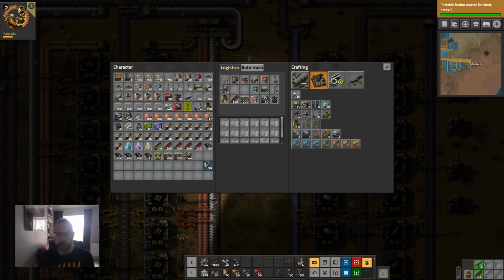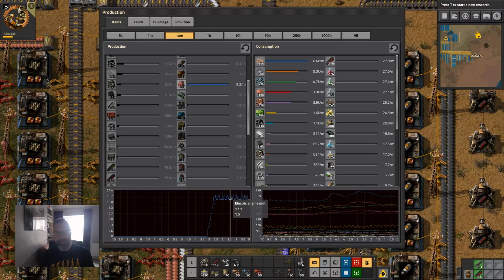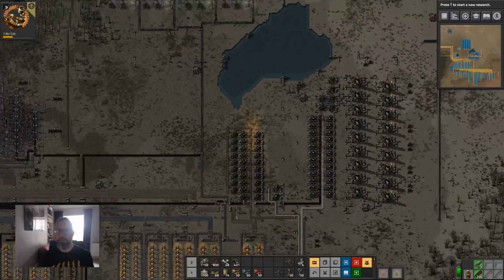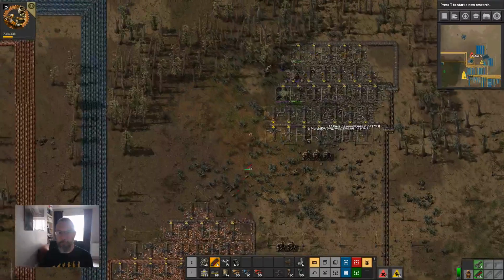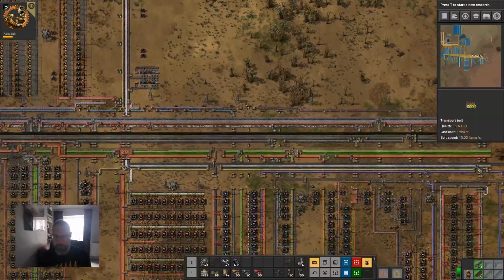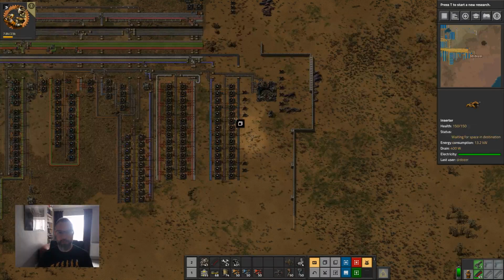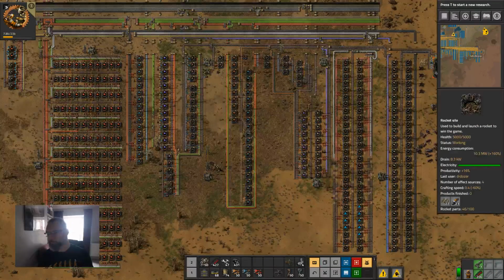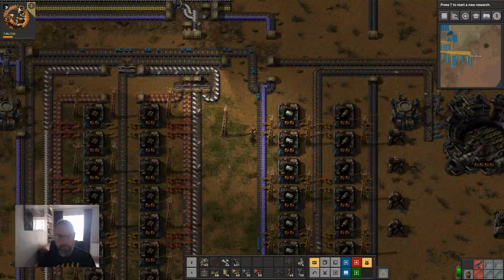Factorio: Icecream Island - 28